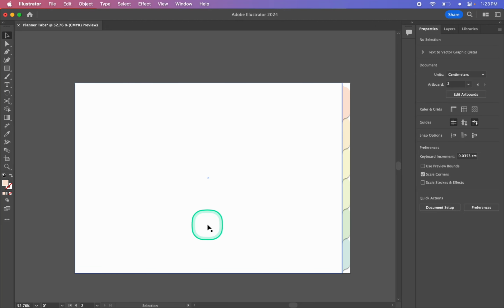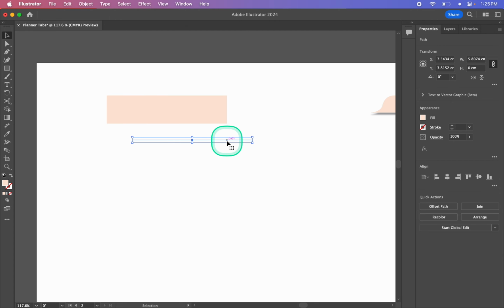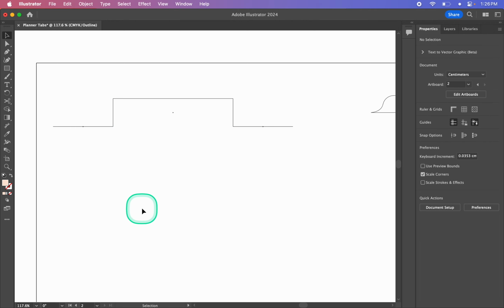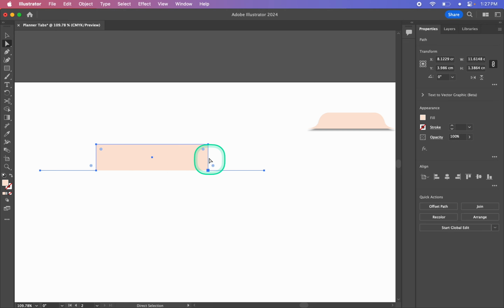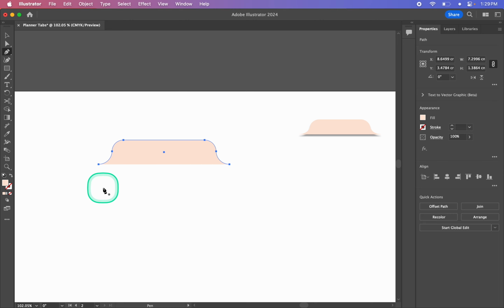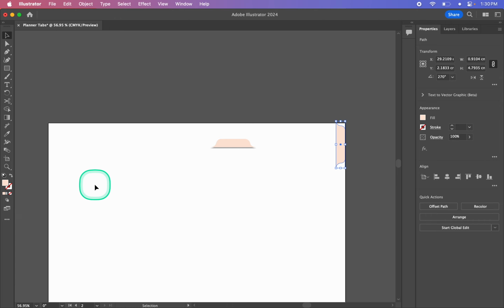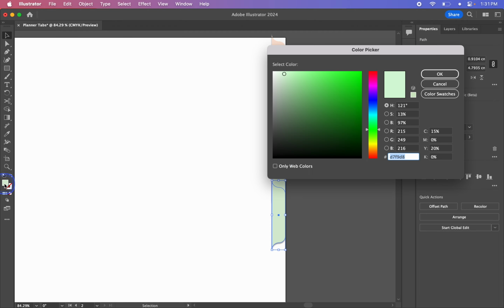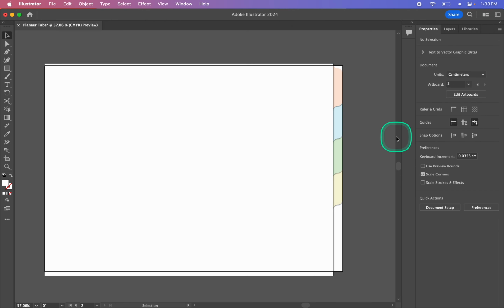How to Make Digital Planner Tabs in Adobe Illustrator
This is a beginner-intermediate tutorial on how to create planner tabs in Adobe Illustrator. Let me know if you would like to see more videos like this.

Gear:
2022 13" Macbook Pro M2 8GB RAM
Adobe Premiere Pro
Adobe Audition